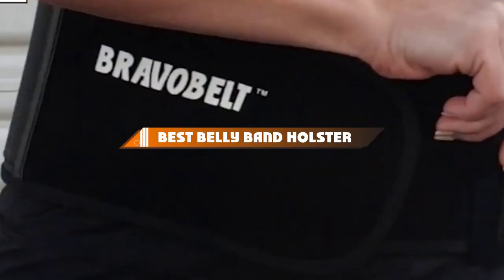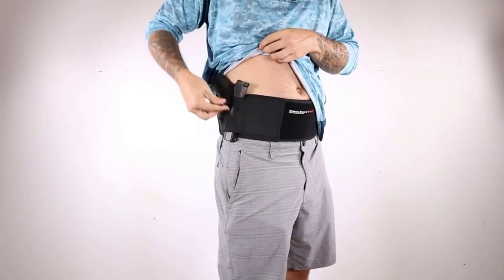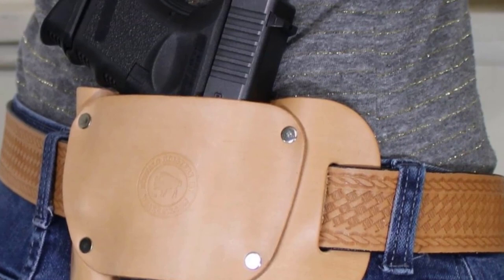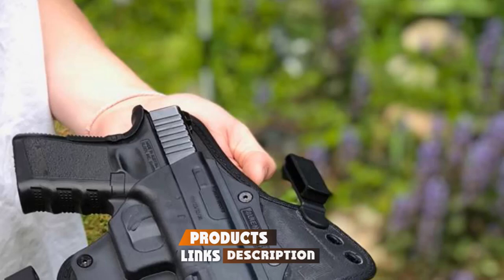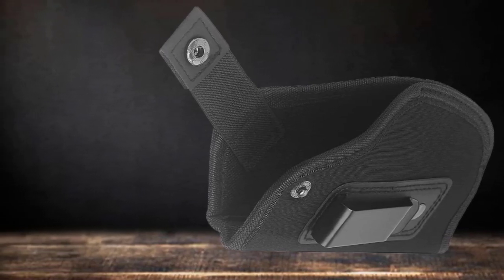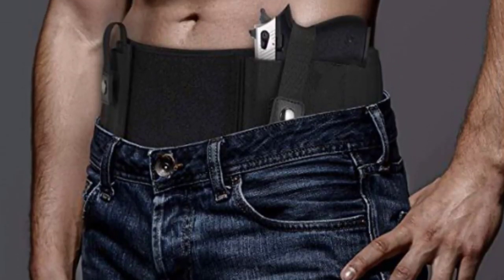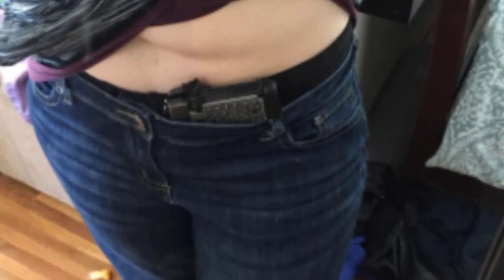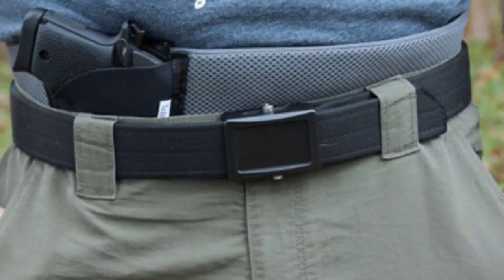Top 10 Best Belly Band Holster Review In 2024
Links to the best Belly Band Holsters we listed in today's Belly Band Holster review video:

1 ComfortTac Ultimate Belly Band Holster for Concealed Carry, Black
2 Belly Band Holster for Concealed Carry
3 Kaylle Belly Band Holster for Concealed Carry
4 BravoBelt Belly Band Holster for Concealed Carry
5 Fullmosa Concealed Carry Holster, Mi Belly Band Holster for Handgun
6 Lirisy Belly Band Holster for Concealed Carry, Ultimate Waist Band Belly Band Concealment Holster
7 AlphaHolster Belly Band Hand Gun Holster
8 Bear Armz Tactical Belly Band Holster for Concealed Carry – Best Retention
9 Can Can Concealment Hip Hugger Classic Woman’s Holster
10 UnderTech UnderCover Original Belly Band

What are the Best Belly Band Holsters in 2024?

In today's video we reviewed the top 10 best Belly Band Holsters on the market in 2024. We made this list based on our personal opinion and we ranked them in no particular order, after doing our research based on their prices, quality, durability, brand reputation and many more.

After watching this video you will know which are the best budget, top selling and top rated Belly Band Holsters on the market today.

If you choose from this list you can be sure that you buy one of the best Belly Band Holsters available today.

0:00 Introduction
0:30 COMFORTTAC ULTIMATE
1:53 BELLY BAND HOLSTER
2:45 3 KAYLLE BELLY BAND
3:57 BRAVOBELT BELLY
5:10 FULLMOSA CONCEALED
6:29 LIRISY BELLY BAND
7:51 ALPHAHOLSTER BELLY
8:58 BEAR ARMZ TACTICAL
10:15 HUGGER CLASSIC WOMAN'S
11:23 UNDERTECH UNDERCOVER